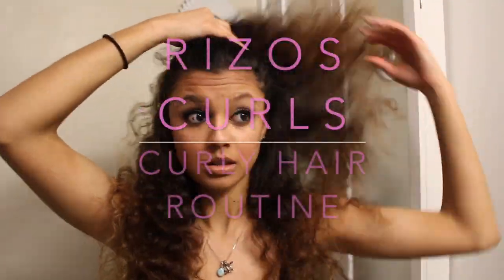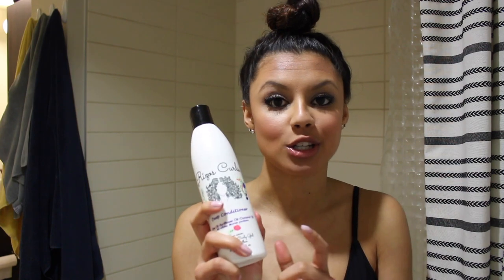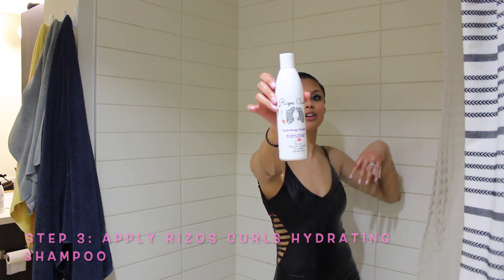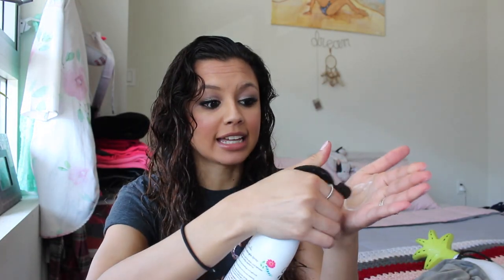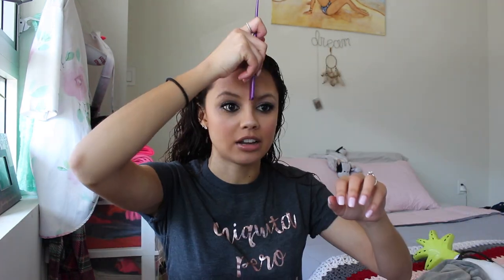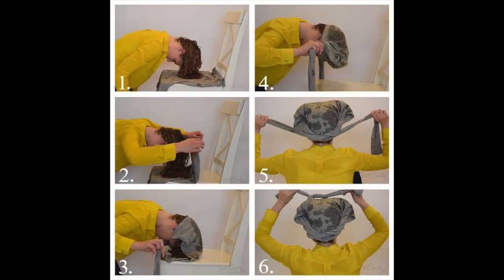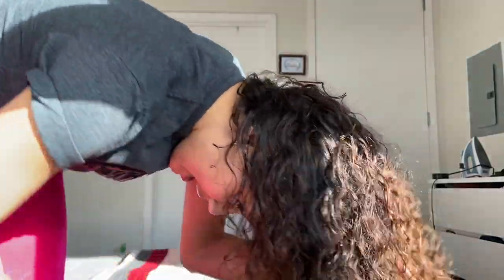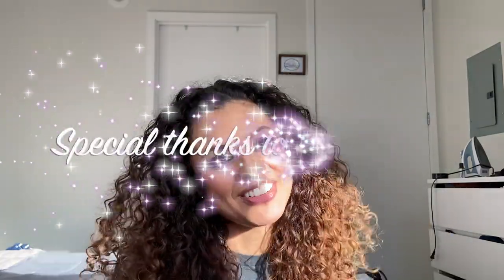My Curly Hair Routine Using Rizos Curls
Deep condition, wash, and style with me using primarily Rizos Curls! This Latina owned company is booming and bringing out the best in my rizos. If you have any preguntas or suggestions on different styling methods, por favor let me know!

Besos,
Ilyana

Rizos Curls Products Used:
Hydrating Rizos Curls Shampoo,
Moisturizing Rizos Curls Deep Conditioner
Rizos Curls' Refresh & Detangle Spray
Rizos Curls' Curl Defining Cream